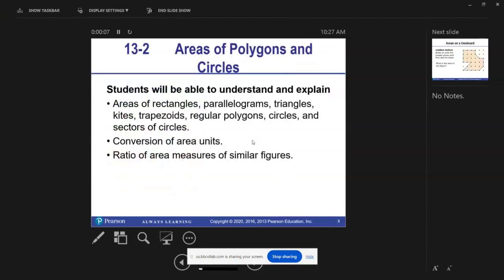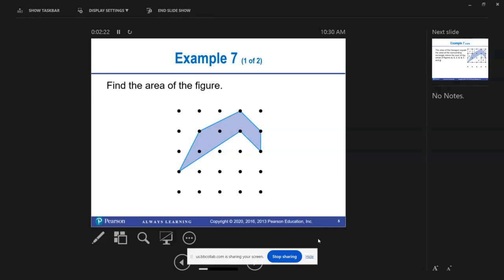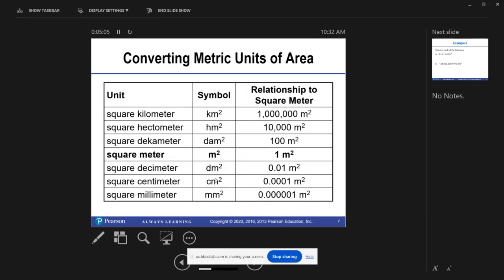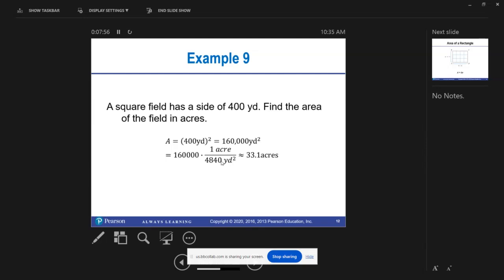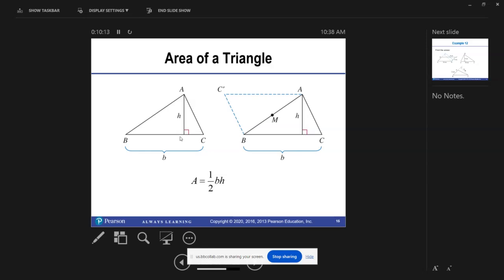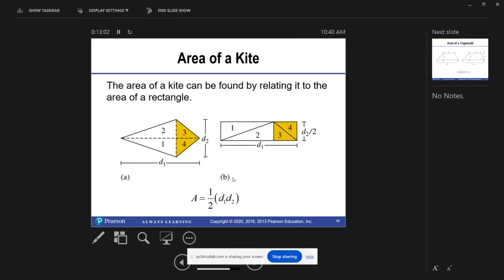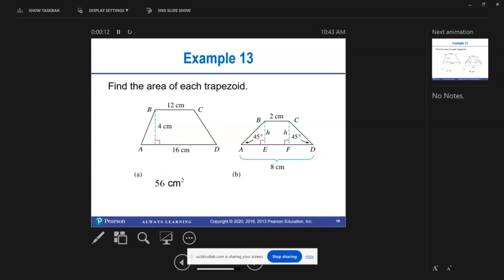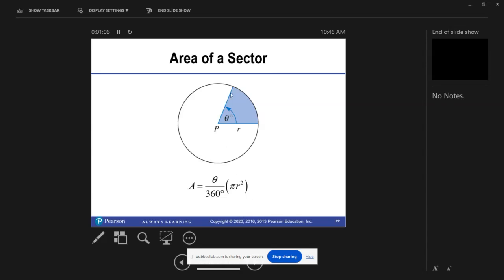MAT206 13.2 Video Lesson